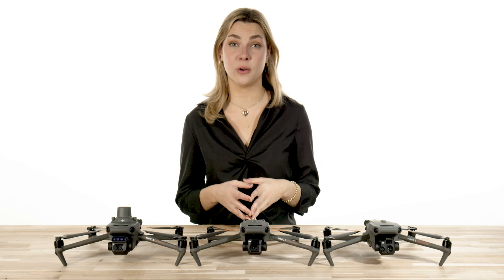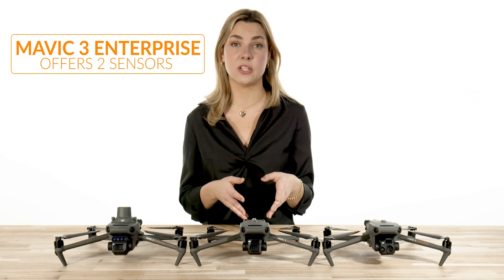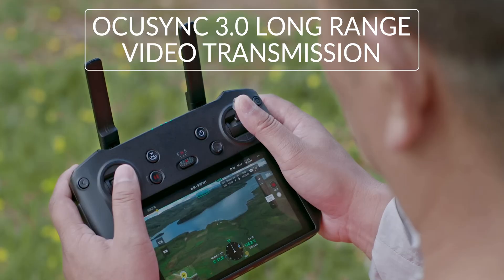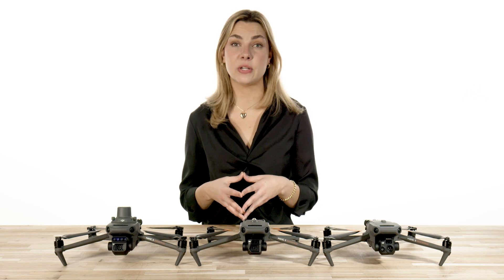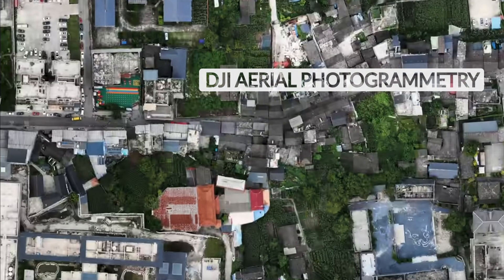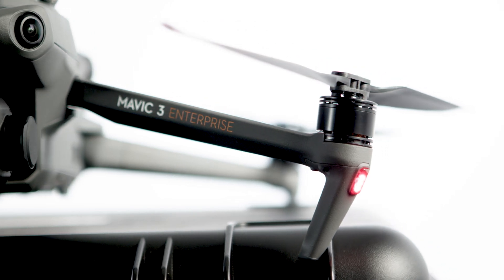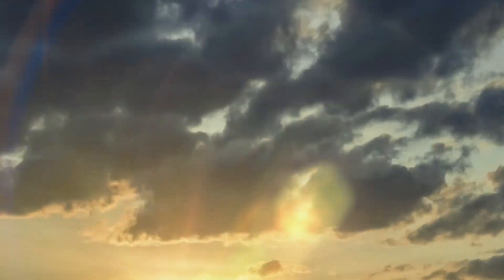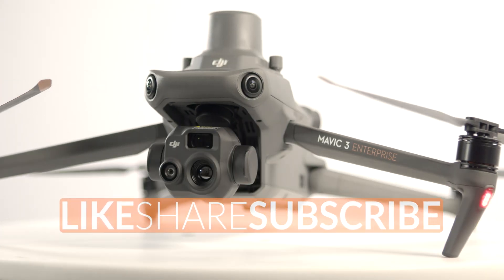Mavic 3 Enterprise Series - Introduction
While similar, each drone in the Mavic 3 Enterprise series has something that makes it special!

Facebook - @Florida Drone Supply
Twitter (X) - @fldronesupply